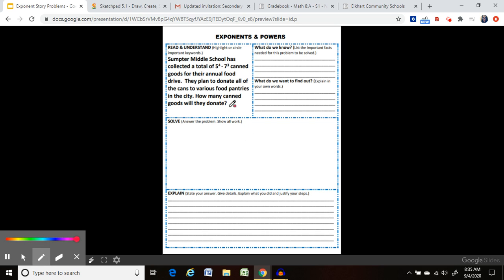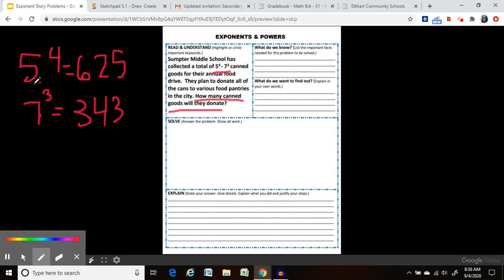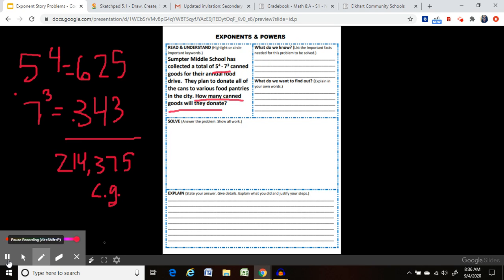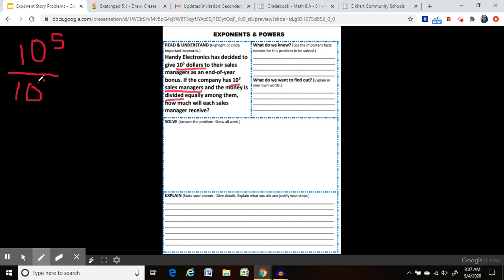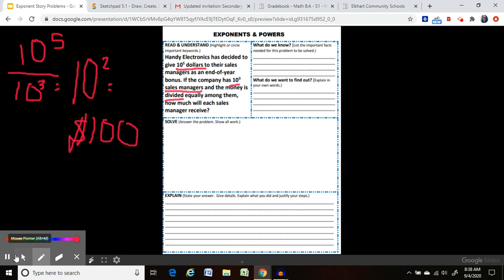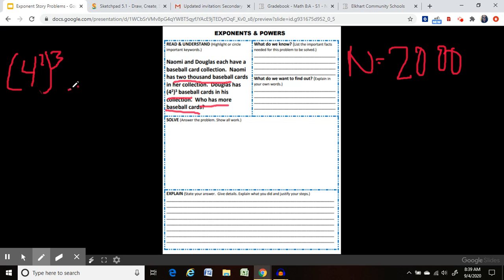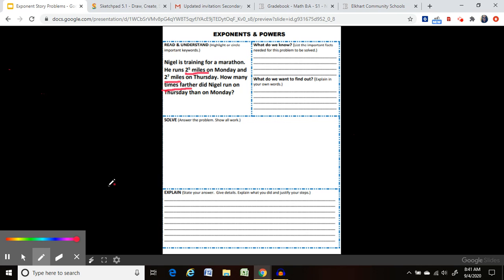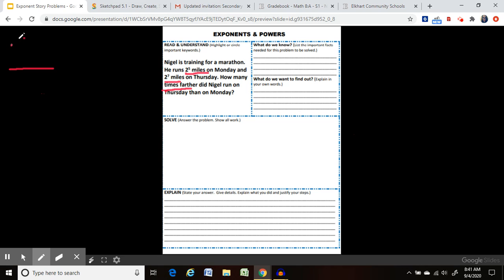Exponent story problems